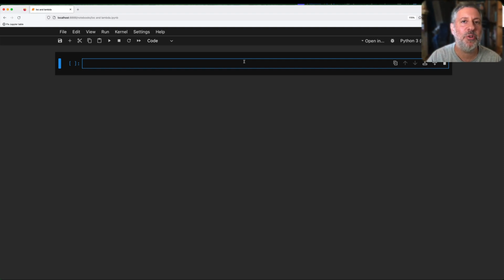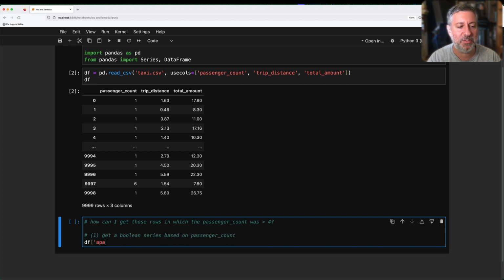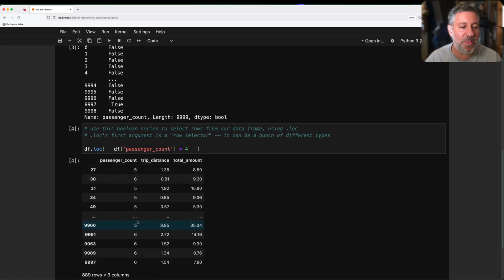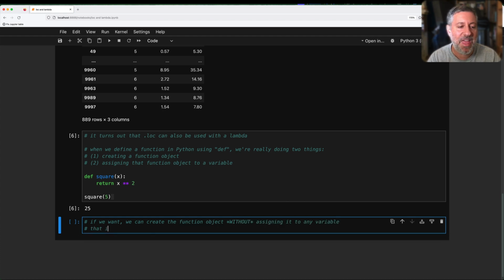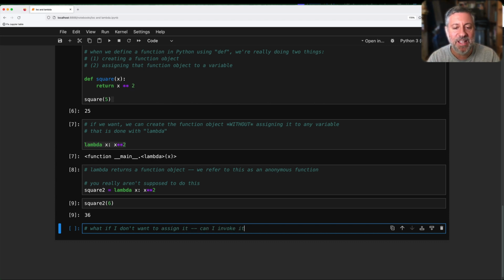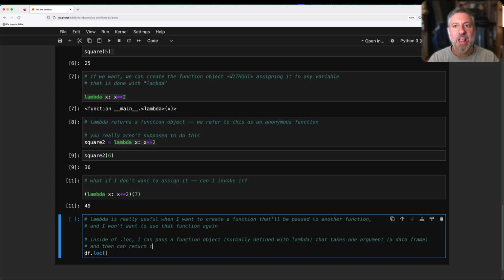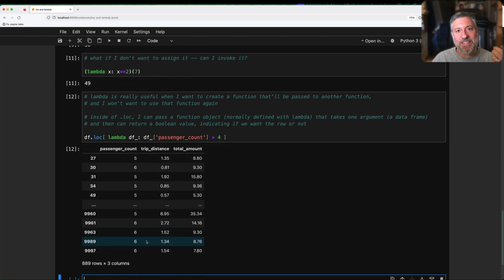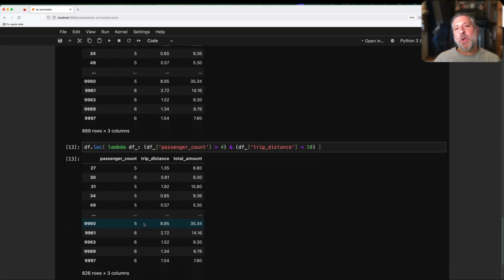Selecting rows in Pandas using .loc and lambda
.loc provides us with many ways to select rows and columns from a Pandas data frame. But did you know that you can use lambda to select rows, as well? This can come in handy in a variety of cases, including when you have a long, complex chain of methods in your query. In this video, I show you the basics of using lambda to select specific rows — including an explanation of what "lambda" does for the uninitiated.